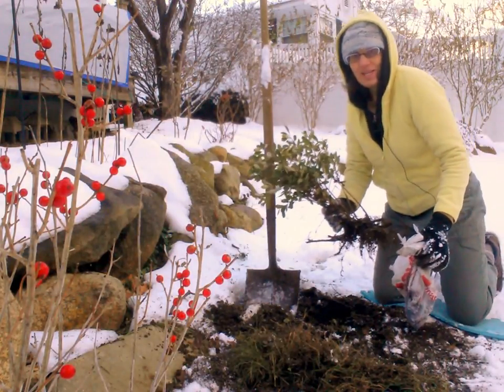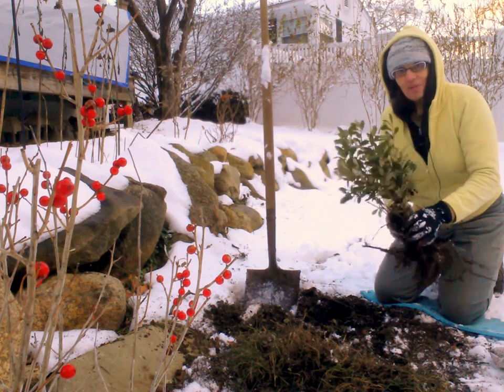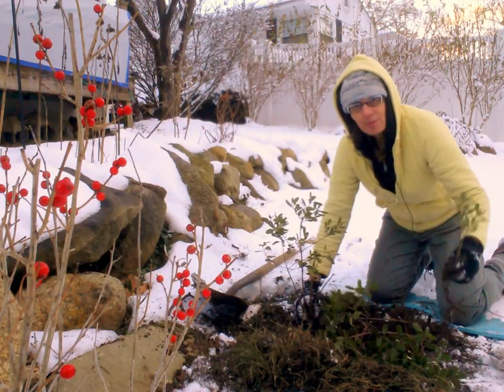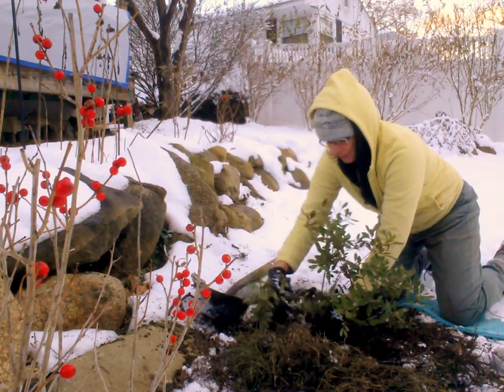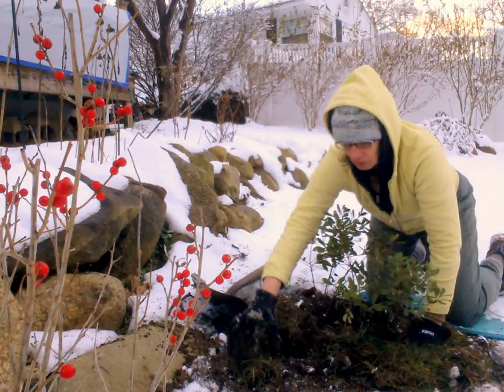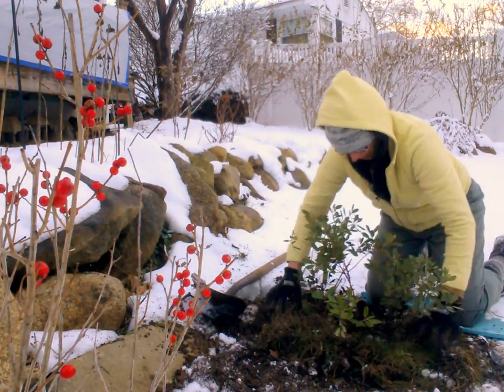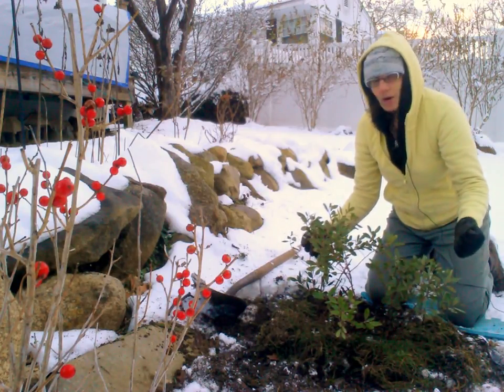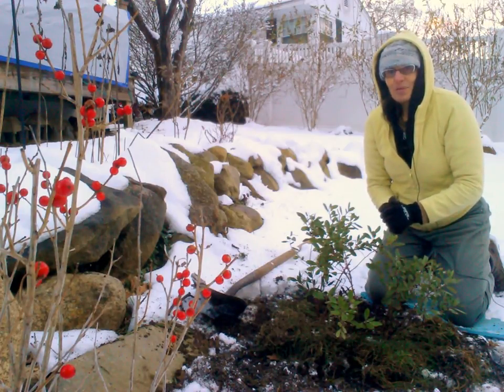Gardener's Garden - Planting in the Snow!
Professional horticulturist and Garden-911 owner Carol Lundeen  finishes her own gardening for the season, in the snow, at her Easton, MA home.